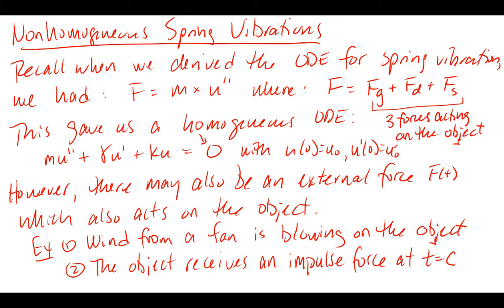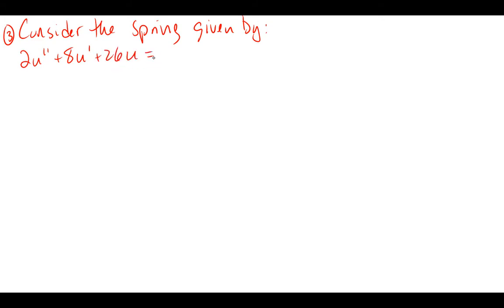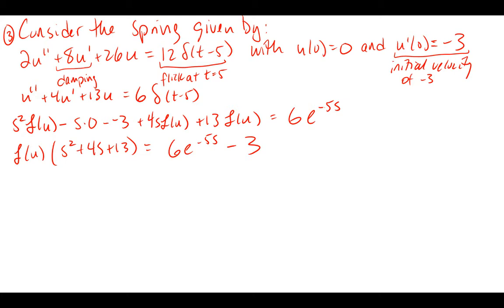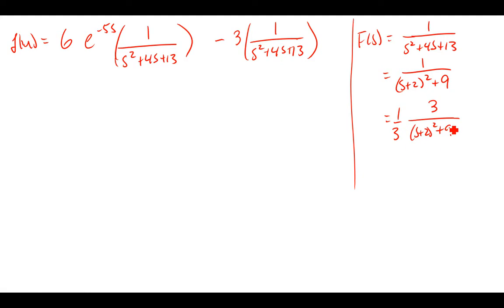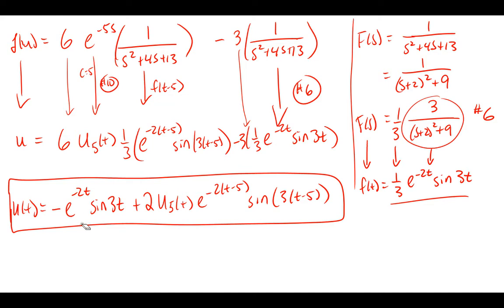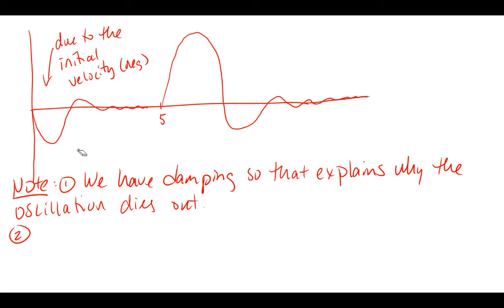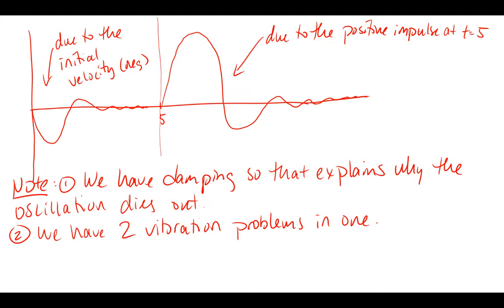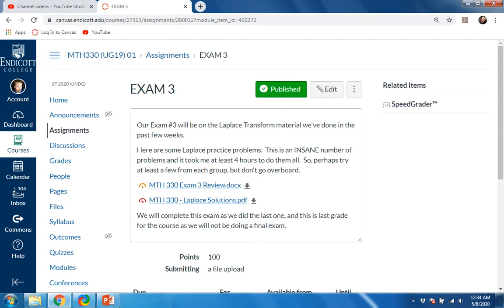MTH 330 - Two-phase Vibration Problems